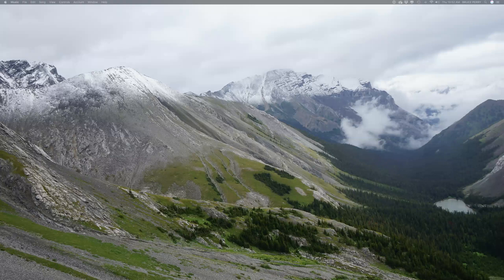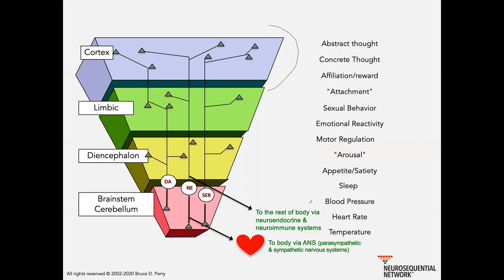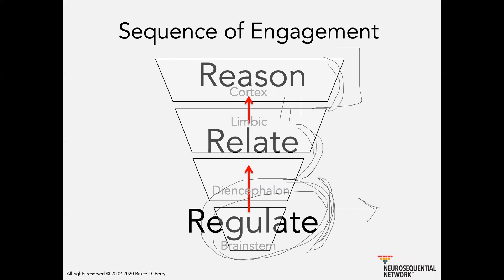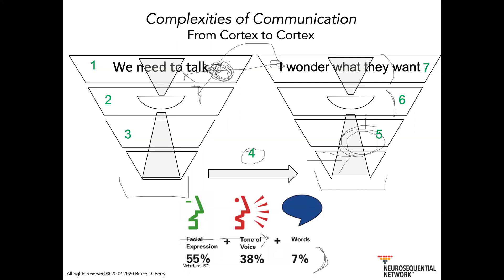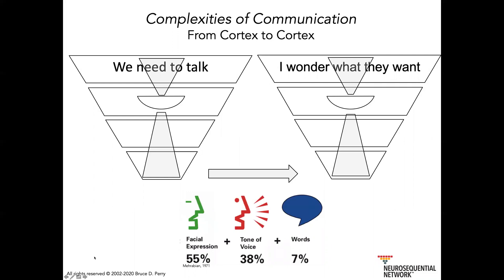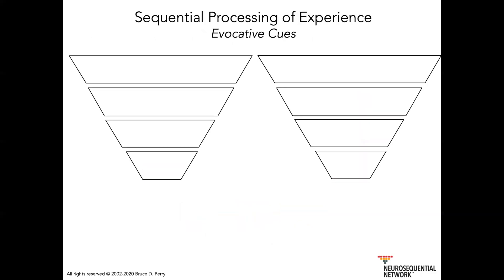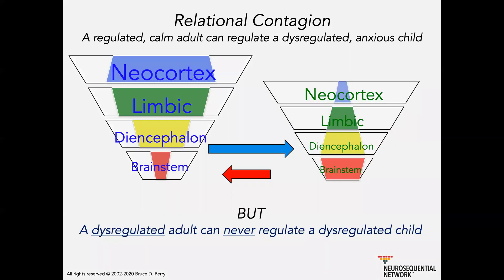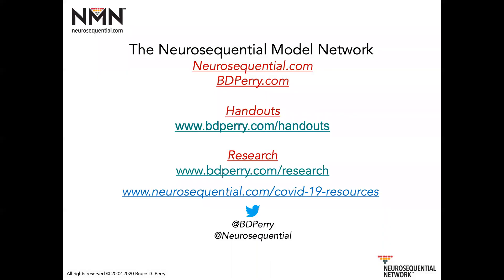4. Regulate, Relate, Reason (Sequence of Engagement): Neurosequential Network Stress & Trauma Series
This is a brief video (20 min) describing the sequential processing of experience in the brain.  The Regulate-Relate-Reason heuristic is explained. This simple but powerful concept can help minimize miscommunication and behavioral challenges (especially with dysregulated adults and children).